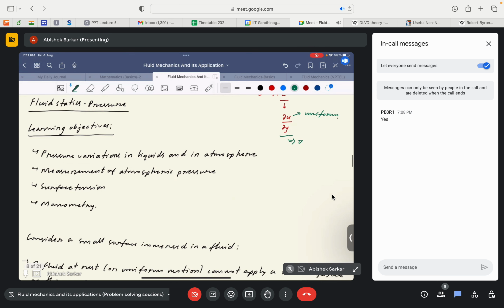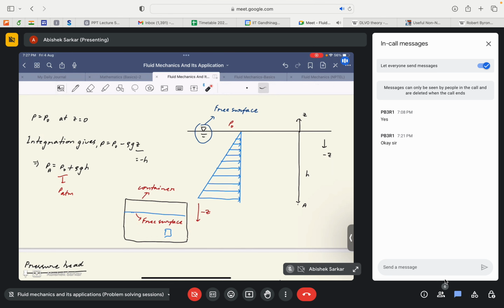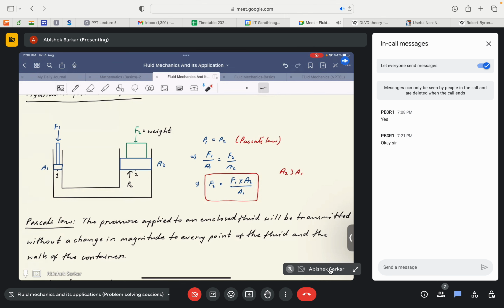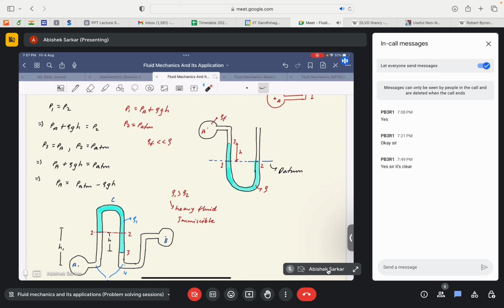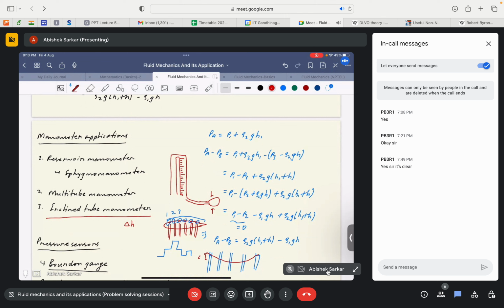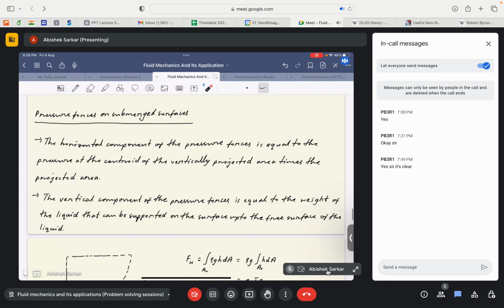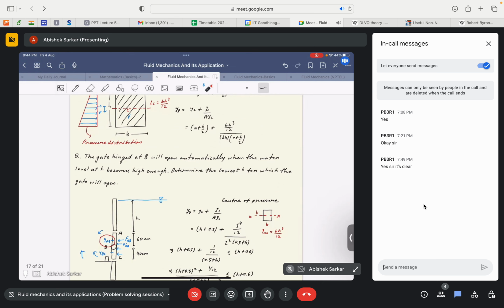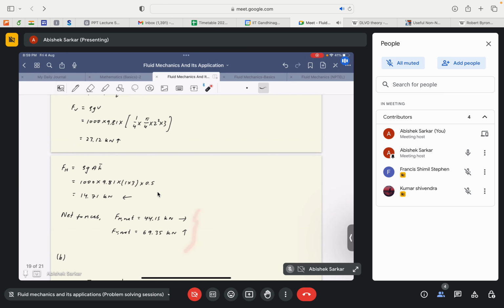Fluid mechanics and its application: week-2 (Problem solving session)